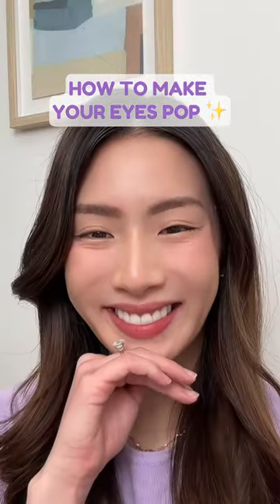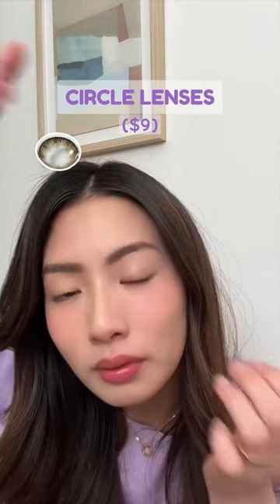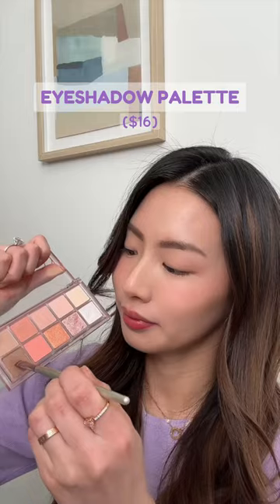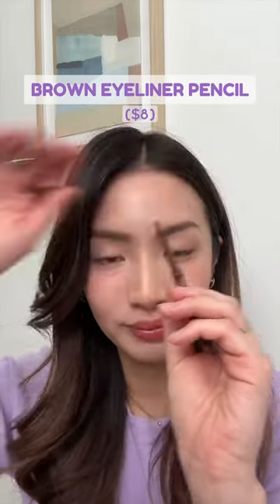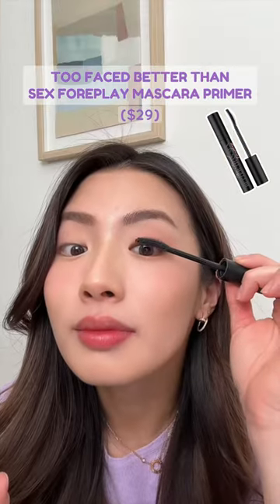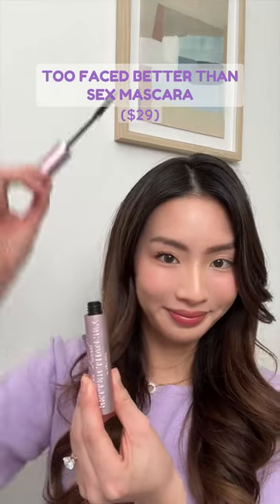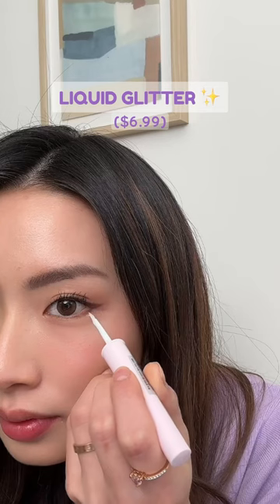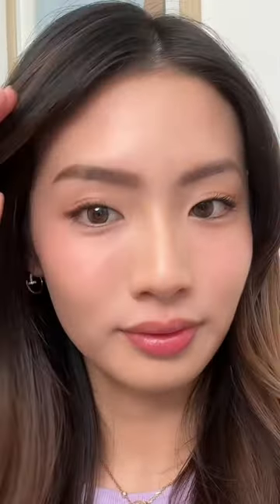3 min tutorial: DOUBLE your eye size ✨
I have small eyes that disappear when I smile, so here’s my tricks to make my eyes look larger, more symmetrical and pop!

-circle lenses (the diameter I like to use is between 11-12mm)
-pale pink eyeshadow for top lid
-medium brown eyeshadow for outer third of eye
-brown eyeshadow for lash line
-white eyeshadow for aegosyal look
-brown pencil eyeliner for upper water line
-@toofaced BetterThanSex Foreplay Mascara primer